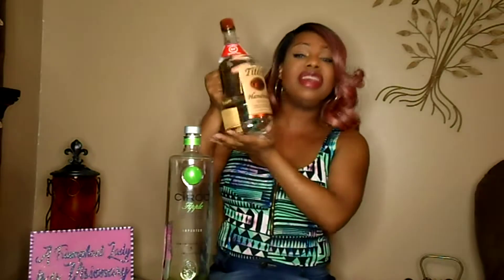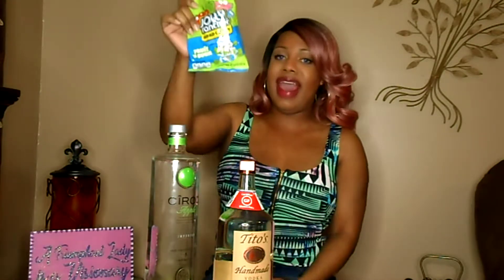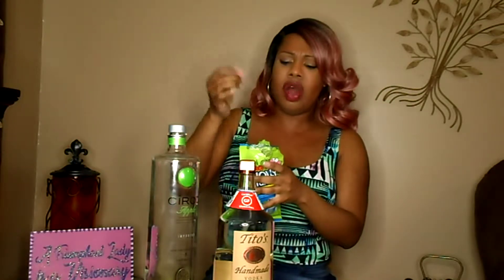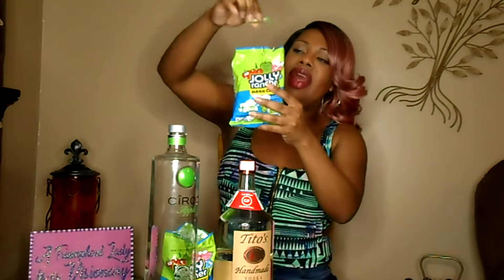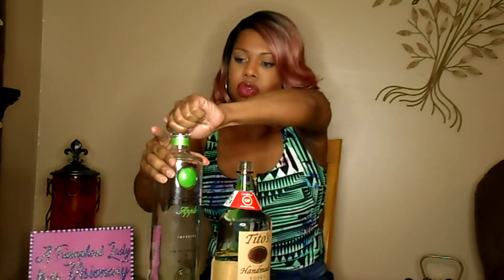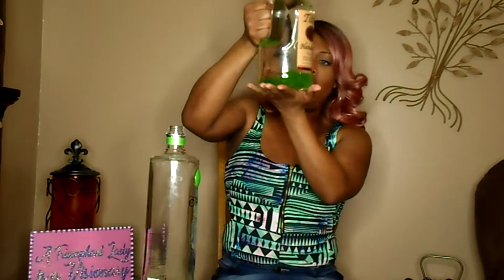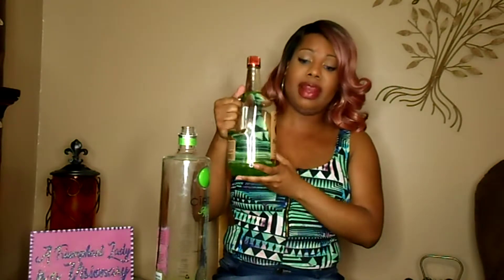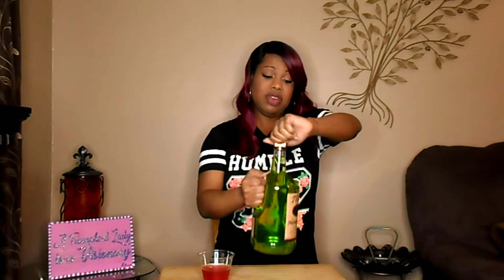Experimenting: making green apple jolly rancher flavored Tito's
i was feelin experimental lol...bottle is almost gone lol
if u don't wanna put the jolly rancher in your whole bottle, try dropping 2 in ur own personal drink. any flavor will do. Thank you guys for watching!!! jus jus jus jus1keeey